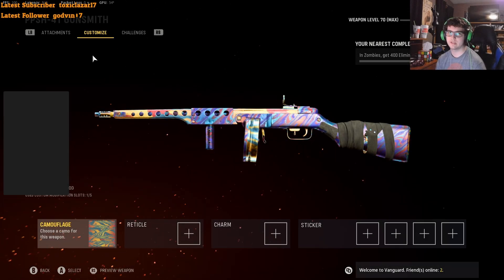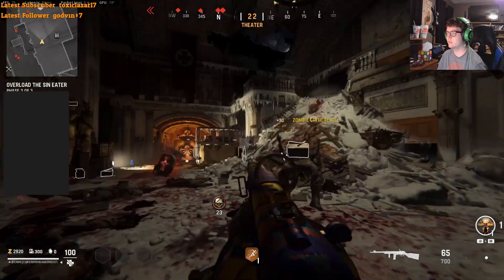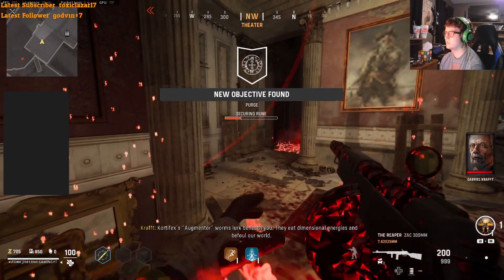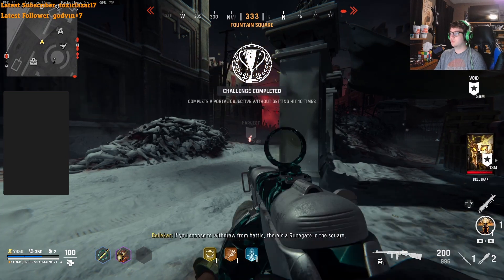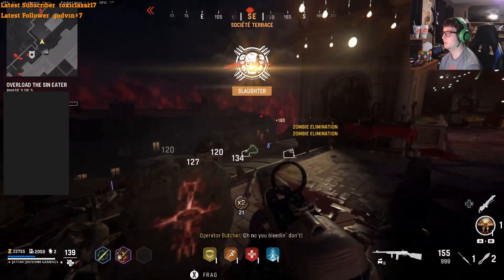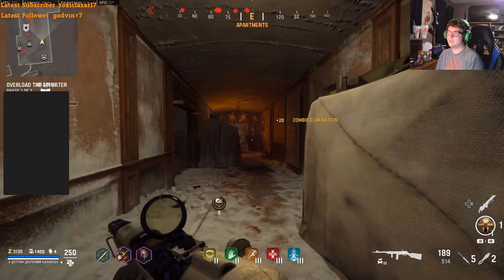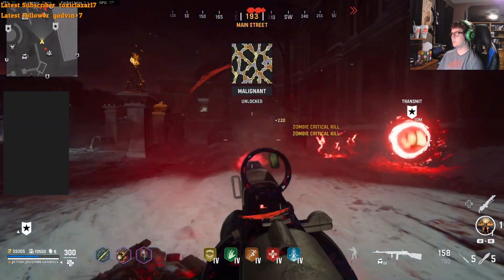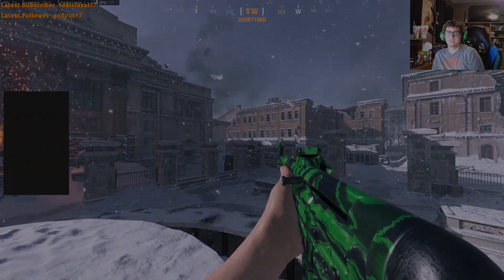Unlock Any Weapon Gold Viper in 2 HOURS! Fastest Dark Aether Grinding Method Tutorial [COD Vanguard]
Hopefully, you guys find this method useful, especially with Warzone adding Zombie Camos into the game next week! Have fun grinding my friends! :D